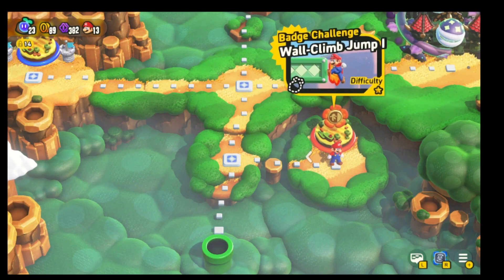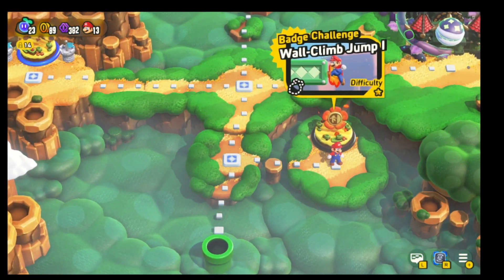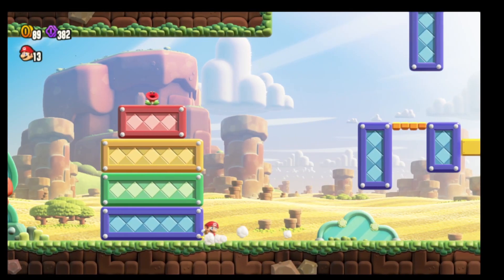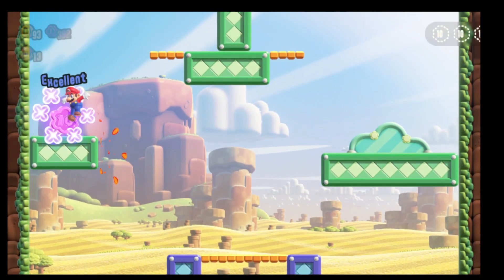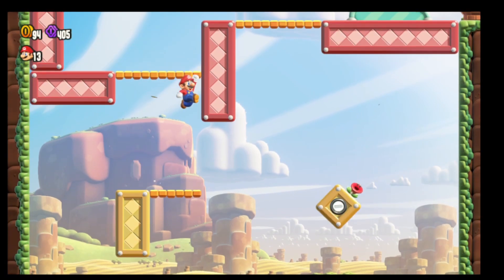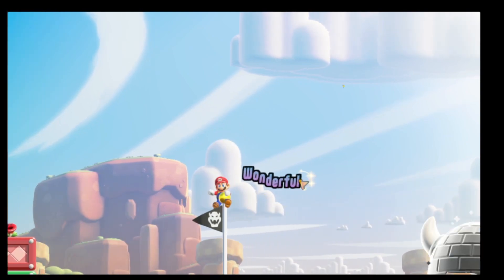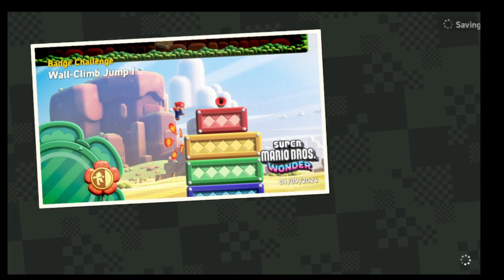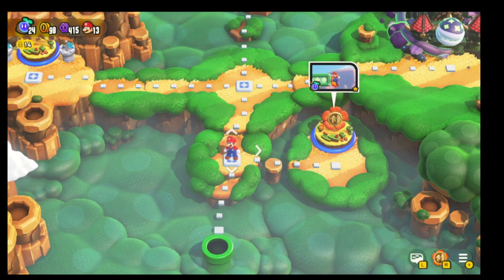Mario Wonder - Wall-Climb Jump I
The Wall-Climb Jump 1 is a badge challenge that contains 3 Flower Coins, 1 Wonder Seed, and the top of the flag pole to 100% the level.
This is badge challenge is south of the first boss level